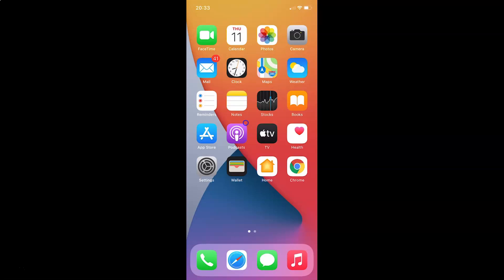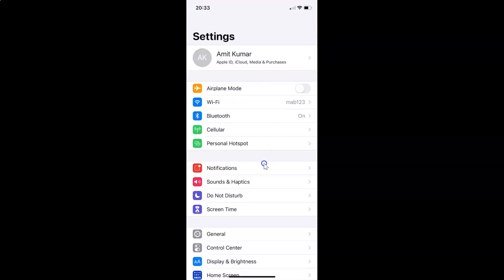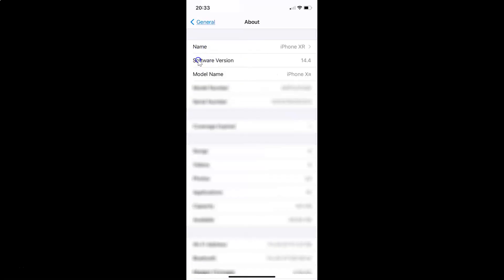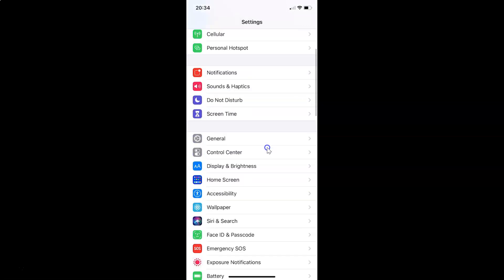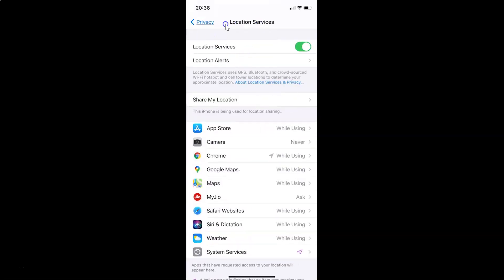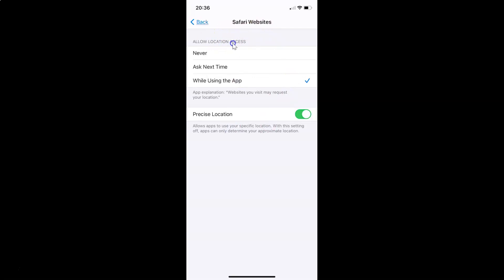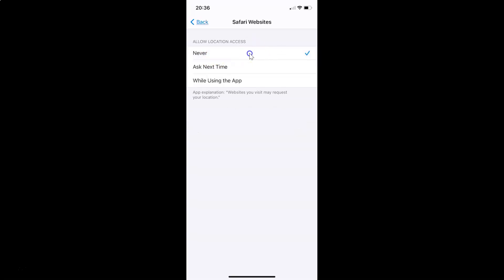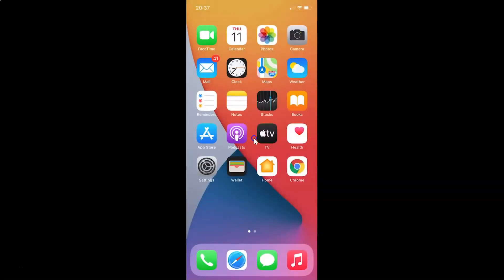How to Stop Websites from Asking for your Location in Safari Browser on iPhone (iOS 14.4)?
Hi guys, In this Video, I will show you 'How to Stop Websites from Asking for your Location in Safari Browser on iPhone (iOS 14.4).' Please Like and Subscribe to my channel and press the bell icon to get notifications of new videos.